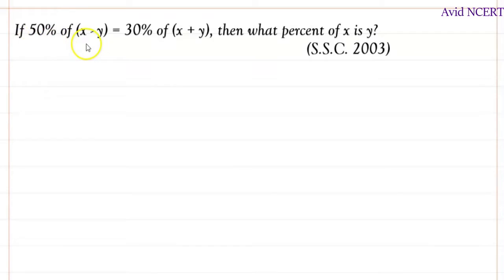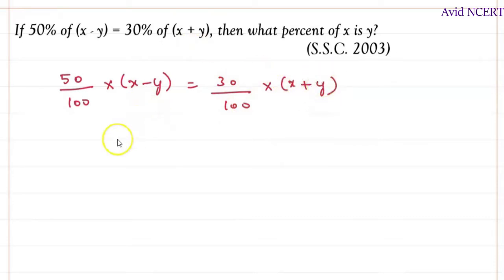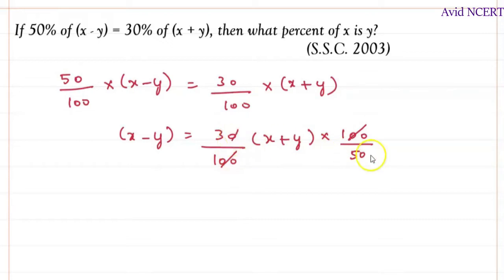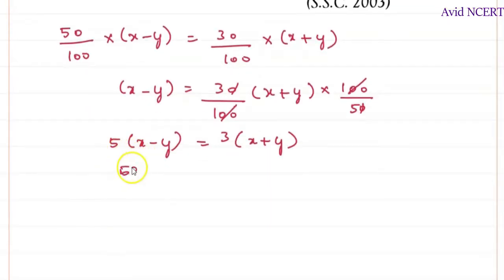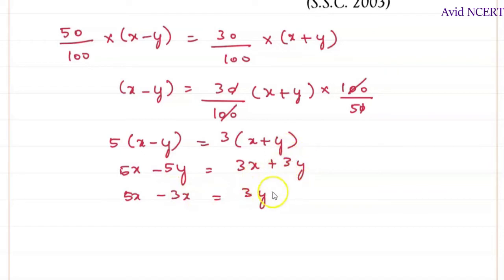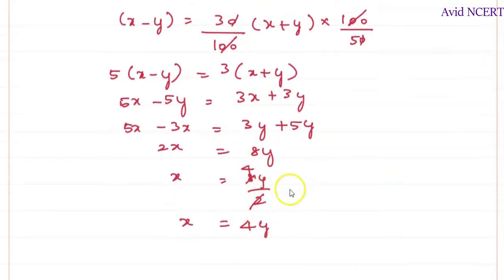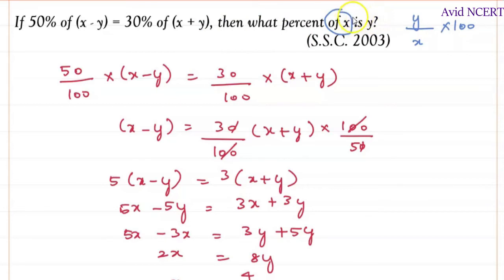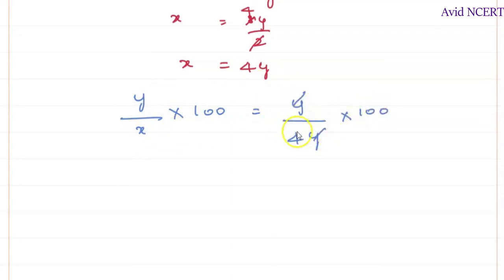If 50% of (x-y)=30% of (x+ y) then what percent of x is y?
If 50% of (x-y)=30% of (x+ y) then what percent of
x is y?